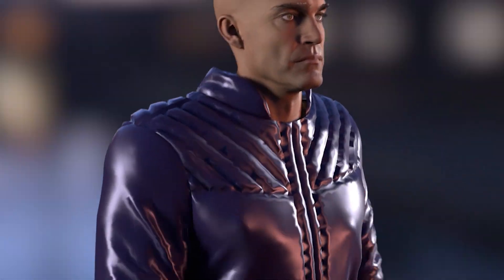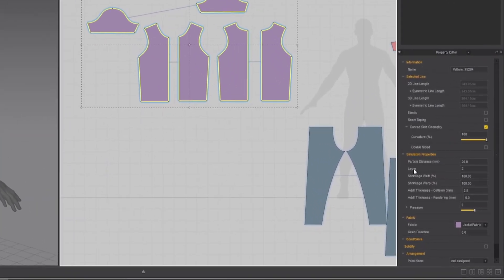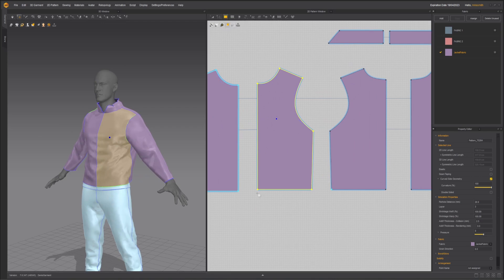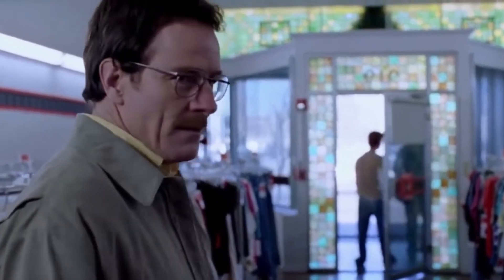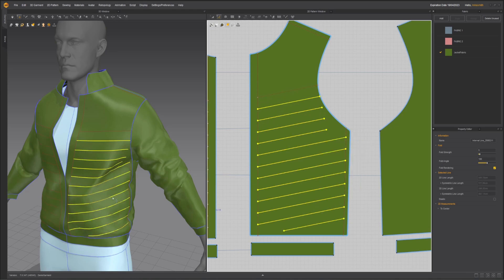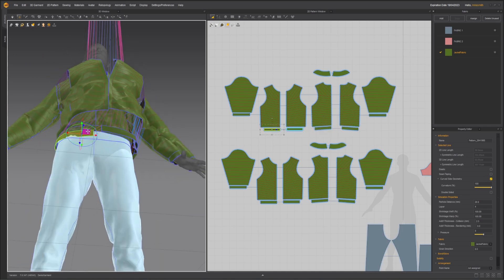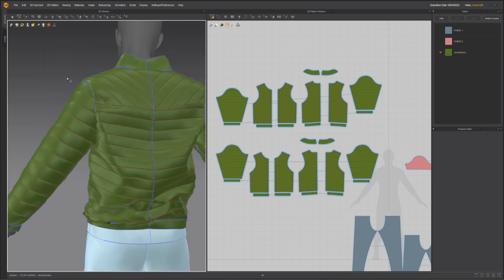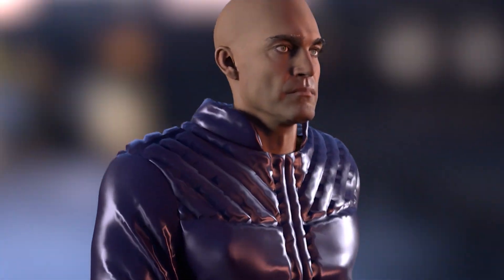ADVANCED Marvelous Designer - Layering Clothes!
Ready to step up your 3D outfits? Mike shows us how to make more complex clothes in Marvelous Designer! Download our free 3D Mannequin to follow along. Sign up with a Pro or Free account below